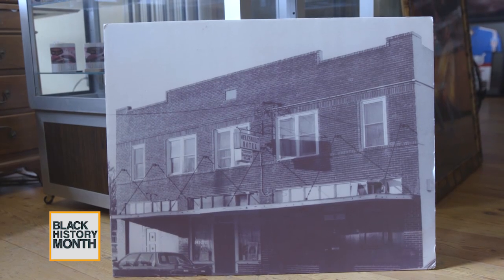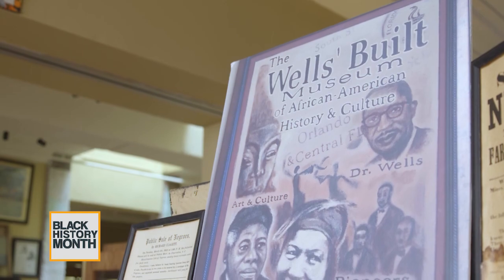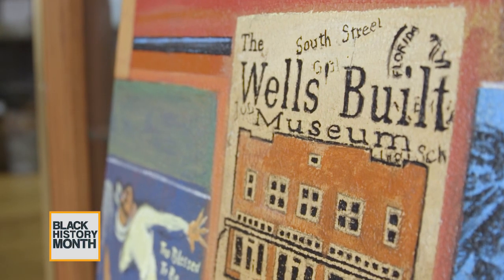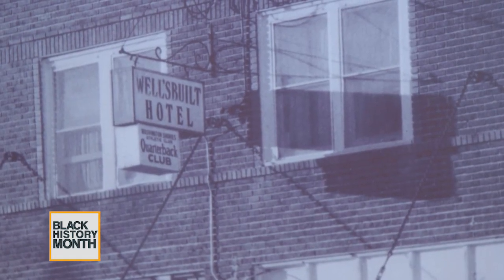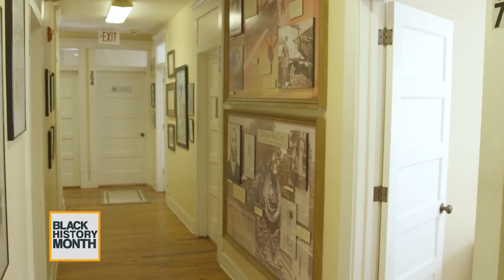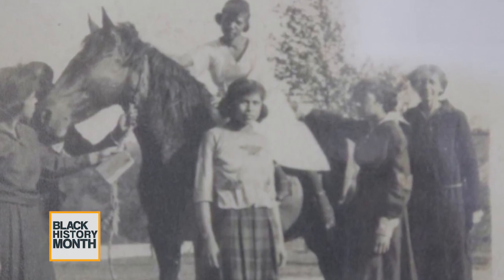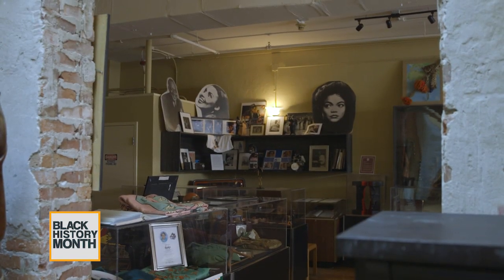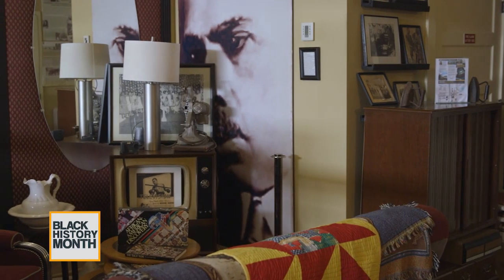Black History Month: Elizabeth Thompson Extended Cut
Vanessa Echols sat down with Elizabeth Thompson an African American trailblazer in our community.

WFTV 9 Family Connection is the community outreach arm of WFTV- Channel 9 in Orlando, Florida. As a part of Cox Media Group, WFTV 9 Family Connection is dedicated to sharing on-air and online resources with local non-profits that make a difference in our Central Florida community.